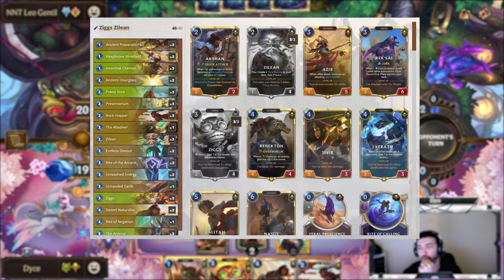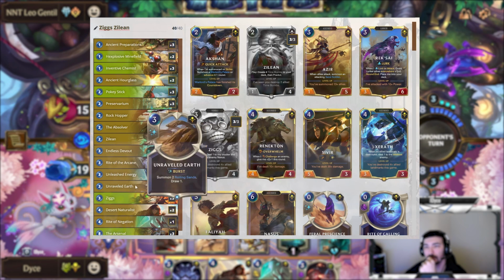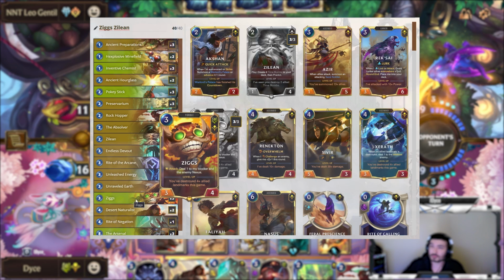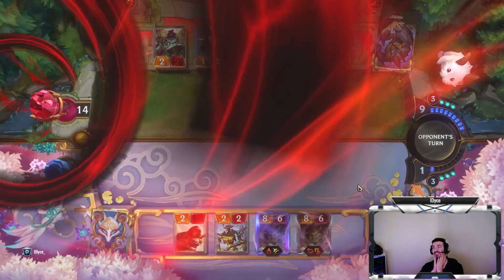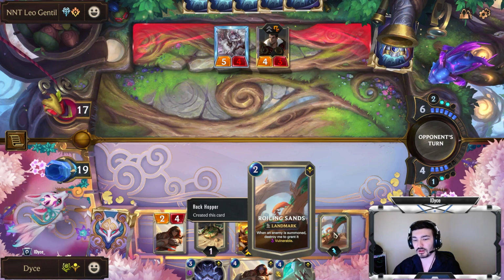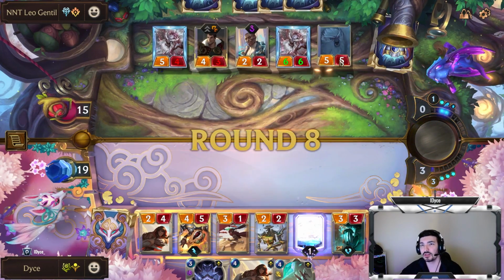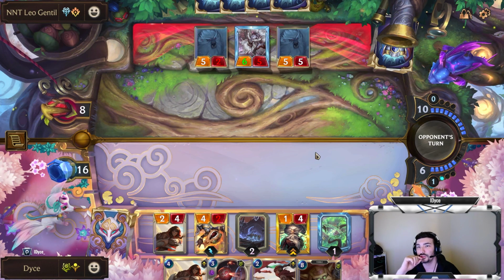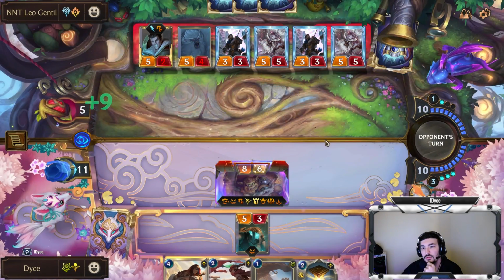ZILEAN ZIGGS w/ ARSENAL (Sorry Xerath) | Masters Gameplay | Legends of Runeterra | Dyce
Ziggs just makes more sense than Xerath in a lot of ways it seems :/

I stream from 10pm - 4am PST almost everyday.

Deck Code: CEBQCBIHA4CAIBYNDQTCOBAFBIDETIYBUYAQGAIFBINQEBAHJRMQEBIHAQFQCAYEA4STXCQB

00:00:00 Deck Guide
00:10:15 Game 1 ( Poppy Zed )
00:18:19 Game 2 ( GP Sej )
00:27:05 Game 3 ( Freljord Jayce )

lor ziggs zilean, new arsenal deck runeterra, zilean ziggs arsenal runeterra, control, landmarks, guide, how to beat,  masters, how to get to masters, beat the meta, masters climb, legends of runeterra, lor, LegendsofRuneterra, LoL card game, Runeterra, idyce, dyce, Beyond the Bandlewood,

Riot Card Game